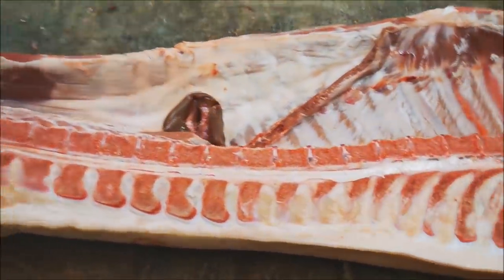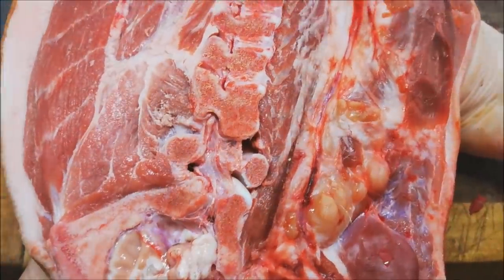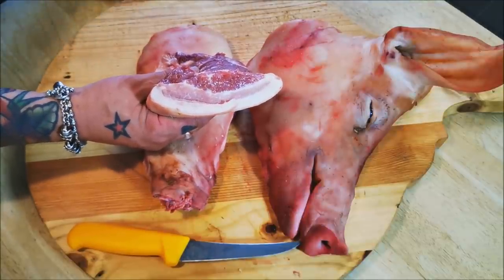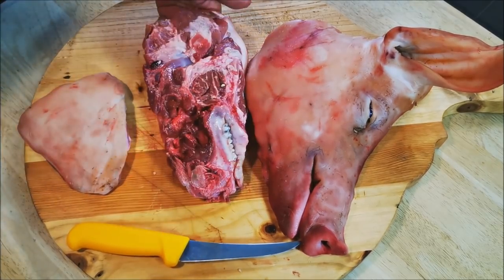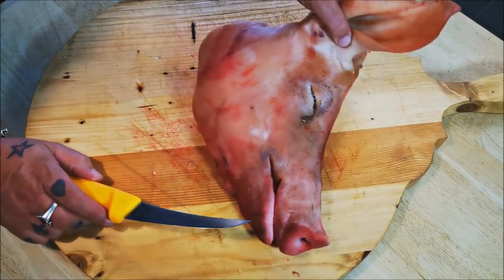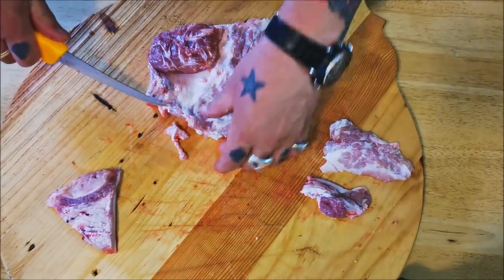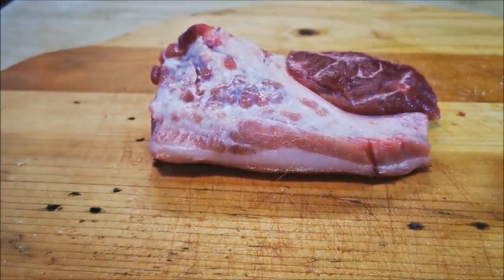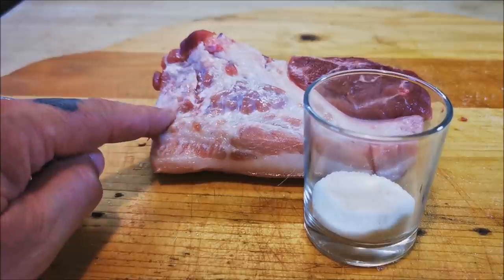Pork Jowl Bacon. pig cheeks. Hogs head bacon. Guanciale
Home curing bacon. How to cure bacon.
For this video I will show you how to cure the pork Jowl to make pork Jowl Bacon.
One plain bacon and one smoked, also how to make Guanciale. Enjoy.